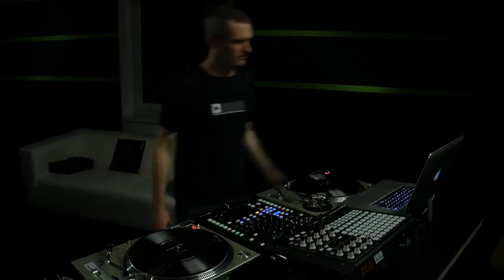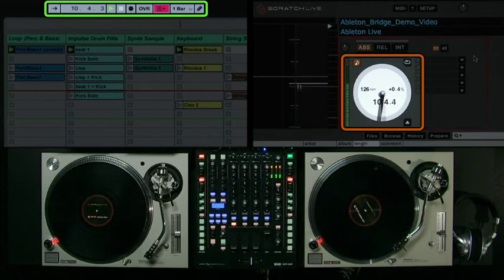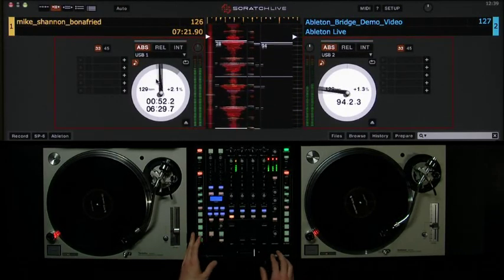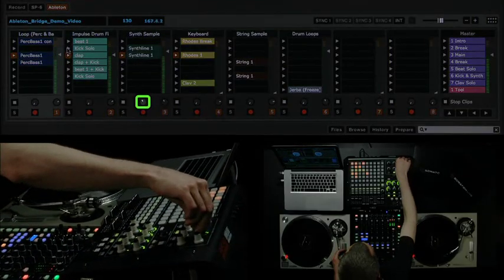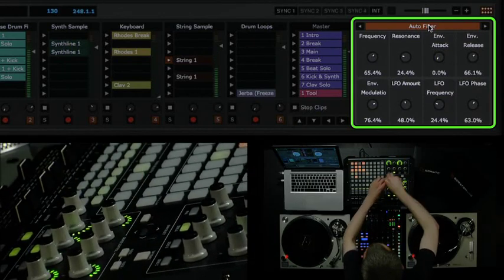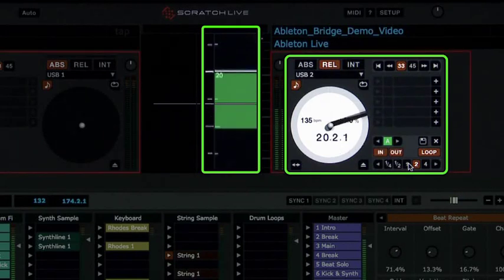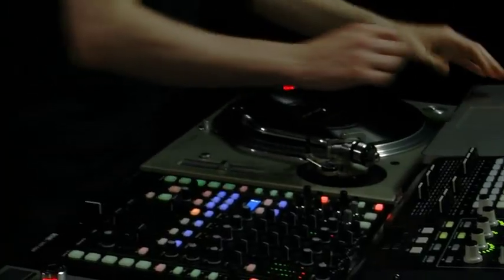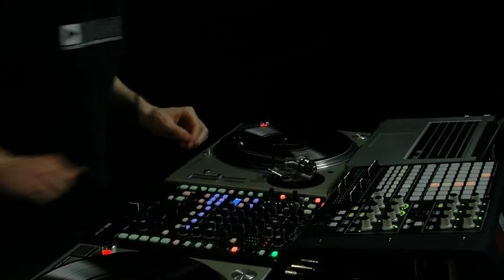Ableton Transport Control for Serato - How it Works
Video courtesy of Serato.com
Overview for the functionality of Ableton Transport Control for Serato Scratch Live available in 'The Bridge' (Ableton/Serato) collaborative software